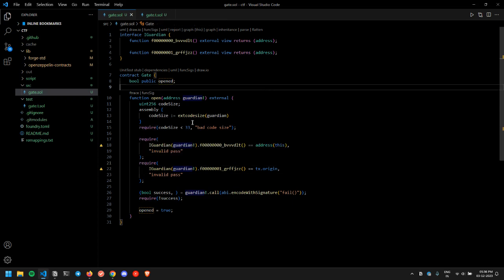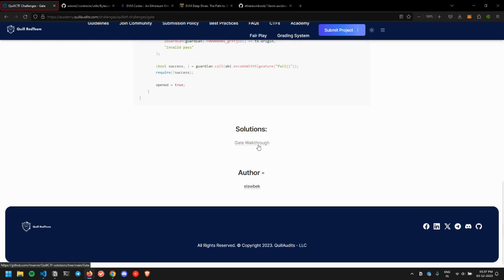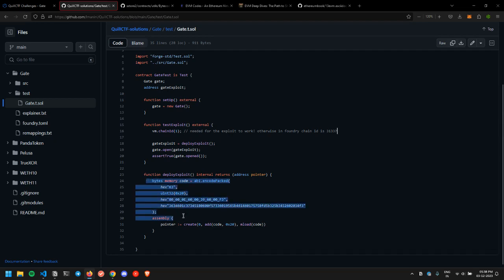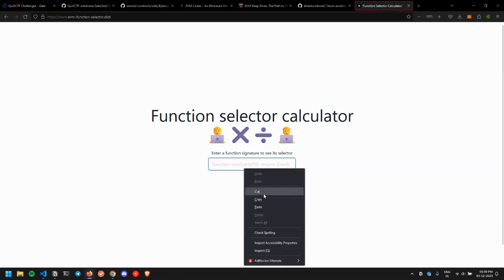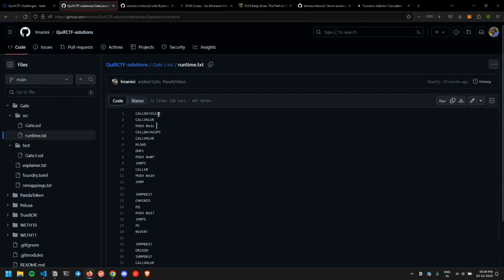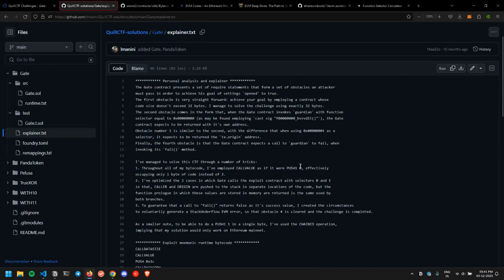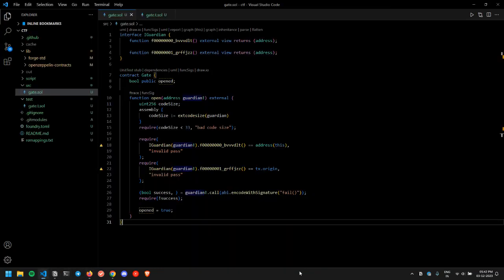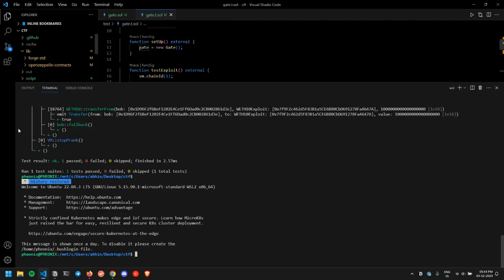QuillCTF Walkthrough#10 - Gate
"Oh joy, another exciting opportunity to exercise my muscles by opening the gate.”

Objective of CTF

You need to set the opened flag to true via the open function
You need to handwrite the bytecode opcode by opcode and stay within the size of less than 33 bytes